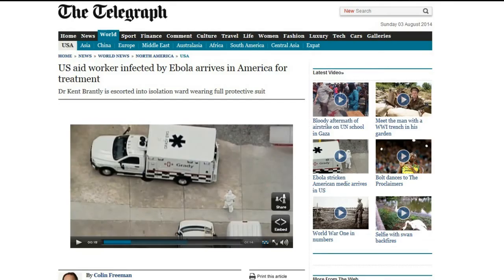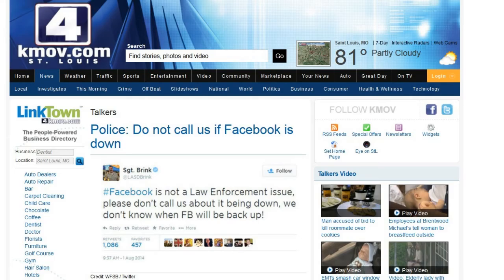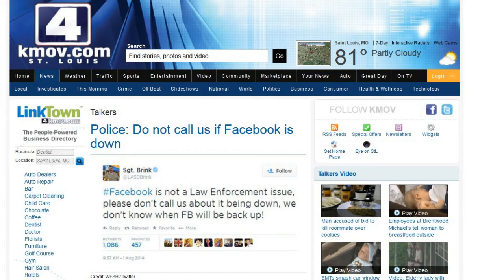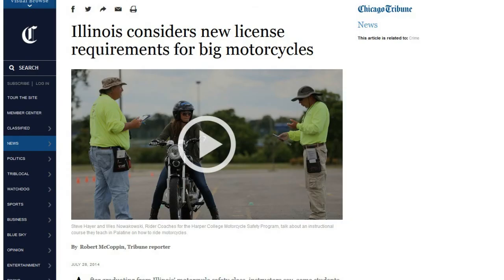TDD report for August 02, 2014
NASA Wants to Make Oxygen on Mars

Ebola Comes to America Via Medical Air Flight

Facebook Down? Don't Call the Police About It.

Illinois considers new license requirements for big motorcycles